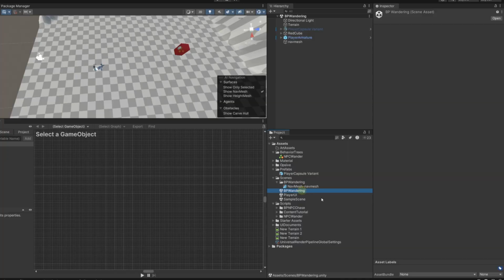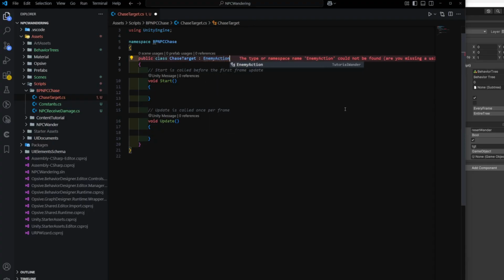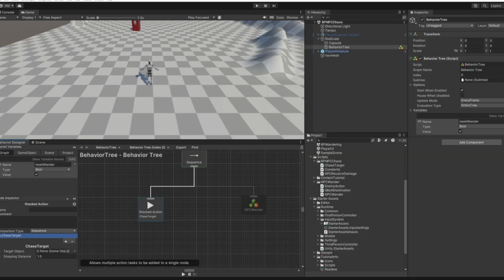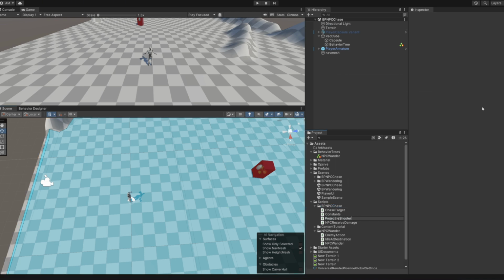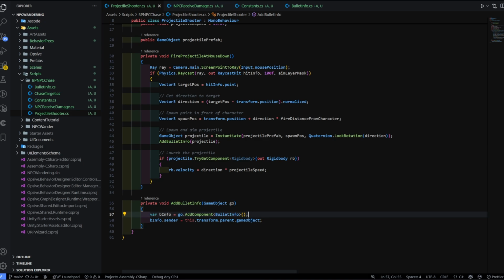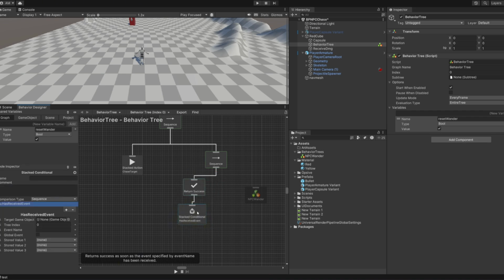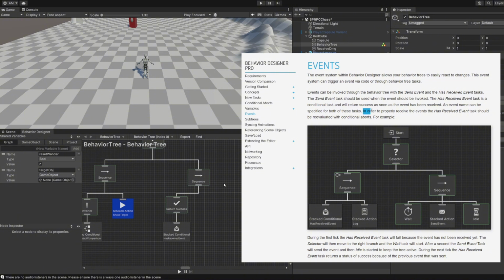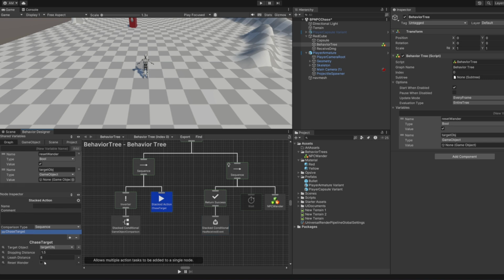🧠 NPC Chase System in Unity (BDPro Leashing Tutorial) 🎮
🧠 NPC Chase System in Unity (BDPro Leashing AI) 🎮
Today, we’re making your NPCs smarter — by teaching them how to recognize, chase, and leash back using Behavior Designer Pro and Unity NavMesh tools!

Unity NavMesh (built-in system)

🧠 What You'll Learn:
* How to build a chase & leash system with BDPro
* How to structure Subtrees for clean AI logic
* How to use Blackboard Variables + Aborts to control state
* How to trigger behavior from projectiles (receive damage)
* How to visualize NPC leash zones with Gizmos

⏱️ Chapters:
00:00 Intro
00:46 What we will learn
01:18 Assets Needed List
01:30 Getting Started...
03:38 ChaseTarget
07:33 Creating our Leash
13:14 How does this work?
14:14 How do BD Events work?
15:14 Working Version

💬 Questions about BDPro, AI leashing, or Unity behavior trees?
Let’s talk in the comments — I’d love to hear what you’re building. 🚀